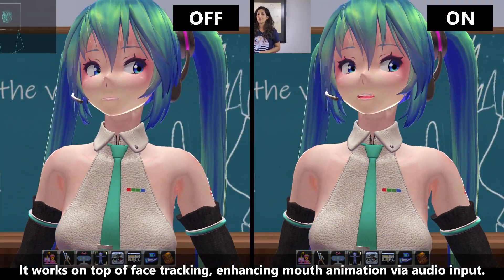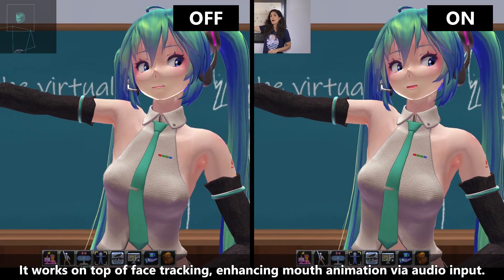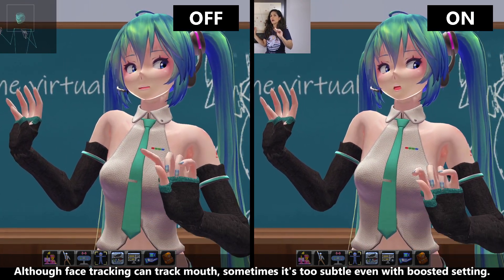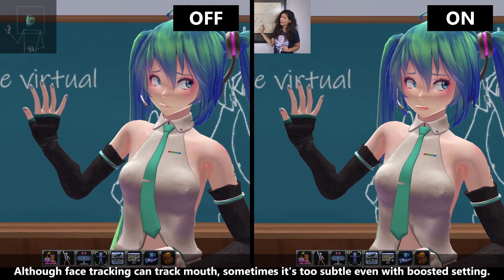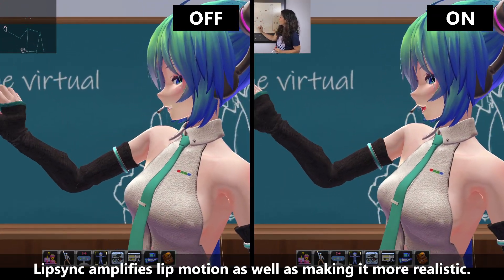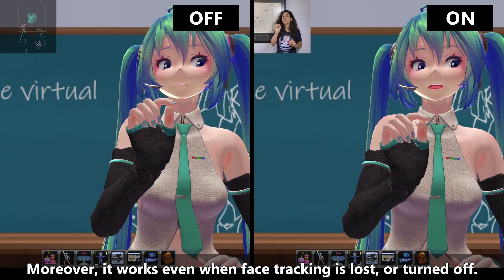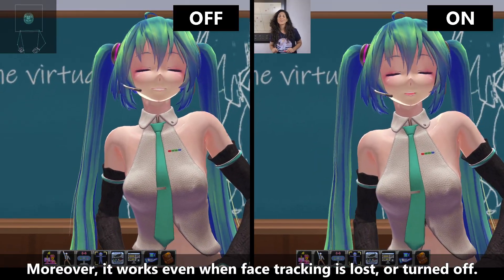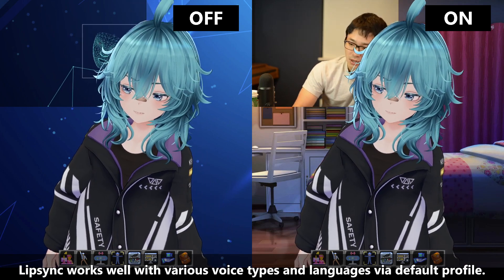XR Animator 0.37.0 - Audio driven lip sync!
This is an EARLY-ACCESS version of XR Animator, available to our members right now, and will be at least 6 months ahead of its public release. Join membersip to support the development of XR Animator, and enjoy early access releases as well as other member-exclusive perks!

"XR Animator" is an AI-based full-body mocap solution which supports image, video and webcam as input. Both browser and Windows/Linux version are available. Windows/Linux version supports VMC-protocol which beams real-time motion data and connects to external VMC-enabled apps such as VSeeFace, VNyan, Warudo, Unity, Unreal Engine and Blender. The web app version supports AR (Augmented Reality) mode on Android.

🎁XR Animator - EARLY ACCESS version (5+ months ahead of GitHub release)

Features:

- Support full-body AI motion tracking using a single webcam or media file (image/video)

- Support "Perfect Sync"/ARKit-compatible 52 blendshapes for realistic face tracking

- Support using any MMD/VRM model as your 3D avatar

- Record mocap motion and export it to VMD/BVH/glTF motion format

- Support loading VMD/FBX/BVH format 3D motions

- Export FBX/BVH motions to VMD format

- Support VMC-protocol to animate a 3D model elsewhere in other VMC-enabled applications such as VSeeFace, Unity and Unreal Engine (Electron mode only)

- Customize the background and 3D scene with 2D image/video , 3D panorama and 3D objects (.x/.glb format)

- Support 2D image as 3D backdrop by assigning an auto AI-generated depth map, as well as optionally running independently on Windows background (Electron mode) as 3D wallpaper gadget

- Support webcam object tracking, mapping tracked IRL objects to 3D props

- Support frameless window with transparent background on video capture apps such as OBS (Electron mode only)

- Support AR (Augmented Reality) on Android Chrome browser

Demo credits:
・キシトリ/Ouverzia model by Quappael
・Tda式改変ミク・デフォ服風大人バージョン by TDA/びでおん
・"American English Vowels | IPA (International Phonetic Alphabet)" by Accent's Way English with Hadar
・"Japanese Pronunciation: Rhythm (Exercises)" by Kaname Naito